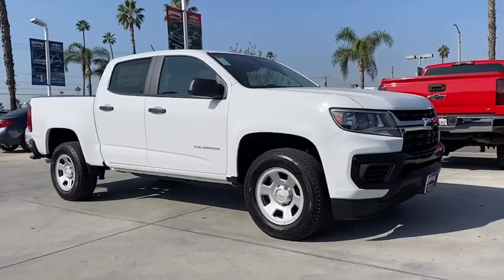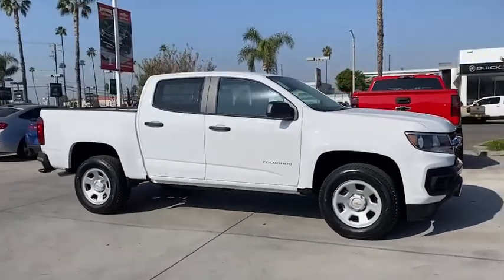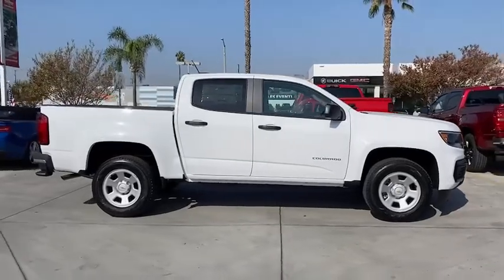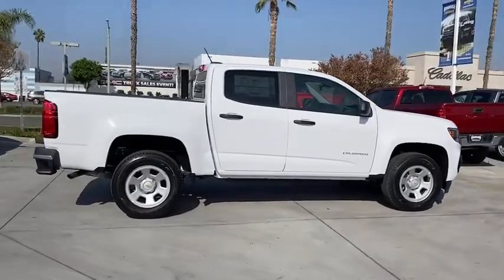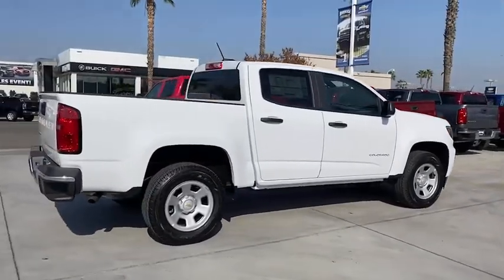2021 Chevrolet Colorado Fontana, Redlands, Ontario, Moreno Valley, San Bernardino, Riverside, CA 21T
Summit White New 2021 Chevrolet Colorado available in Riverside, California at Riverside Chevrolet. Servicing the Fontana, Redlands, Ontario, Moreno Valley, San Bernardino, CA area.
2021 Chevrolet Colorado Work Truck - Stock#: 21T0292 - VIN#: 1GCGSBEA2M1160029

Riverside Chevrolet
8200 Auto Dr

Work Truck Back up Camera, Bluetooth/USB equipped, Keyless Remote Entry, Apple CarPlay/Android, Touch Screen Display, 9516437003, Riverside Chevy Edge $795.00, Lojack Services $995.00, 4G LTE Wi-Fi Hotspot Capable, 6-Speaker Audio System Feature, Air Conditioning, AM/FM radio: SiriusXM, Black Bowtie Emblem Package (LPO), Chevrolet Connected Access Capable, Electronic Automatic Cruise Control, Extended Range Remote Keyless Entry, EZ-Lift & Lower Tailgate, OnStar & Chevrolet Connected Services Capable, Power driver seat, Power steering, Power windows, Preferred Equipment Group 2WT, Premium audio system: Chevrolet Infotainment 3, Radio: Chevrolet Infotainment 3 System, Remote Locking Tailgate, SiriusXM Radio, Speed-sensing steering, Traction control, Unauthorized Entry Theft-Deterrent System, WT Convenience Package. 6-Speed Automatic 2.5L I4 DI DOHC VVT RWDbrbrbrNew Owners! New Attitude! Price includes: $2000 - Chevrolet Consumer Cash Program. Exp. 11/30/2020 $500 - Chevrolet Bonus Cash Program. Exp. 11/30/2020